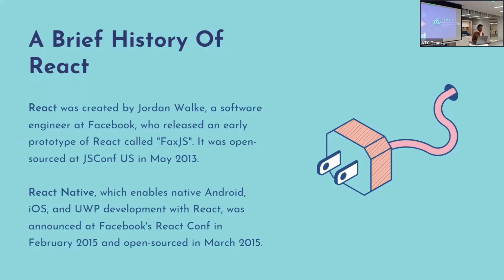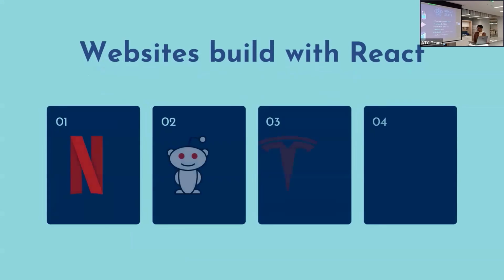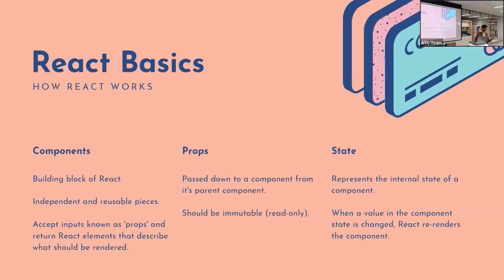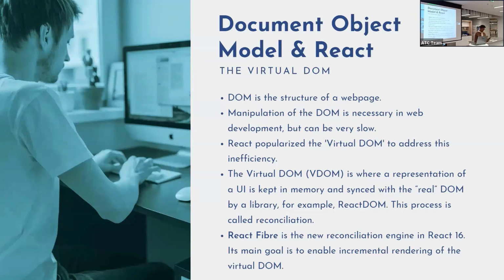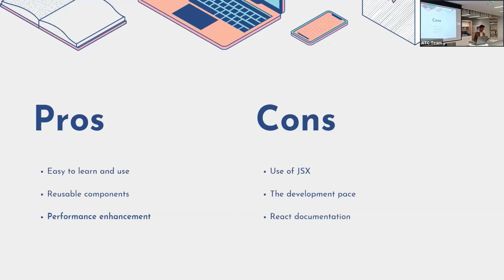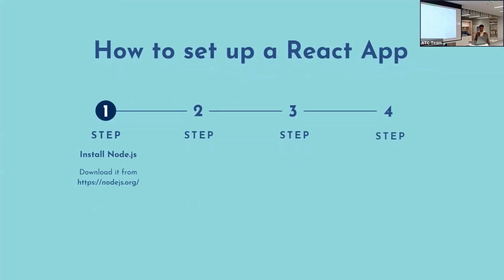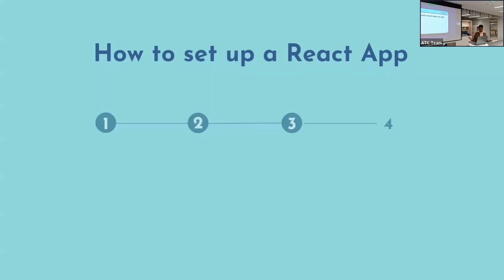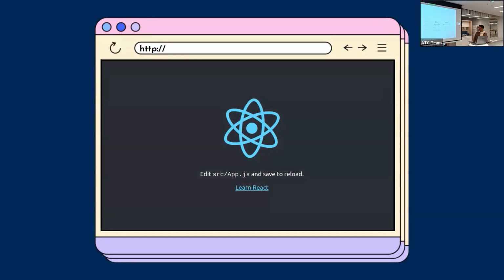React taking the frontend world by storm!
Yuvir Sharma gives a brief summary of how and why React became one of the most used and talked about frontend technologies of all time.